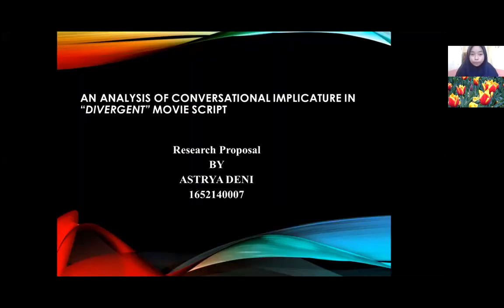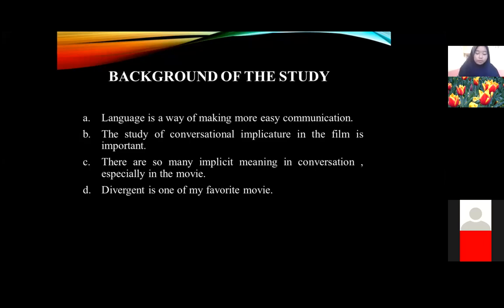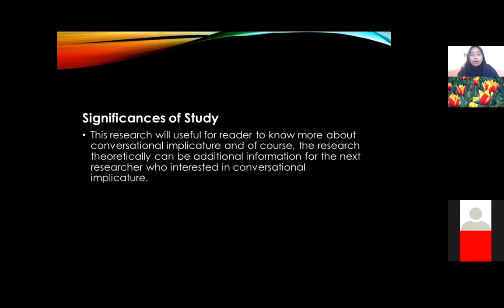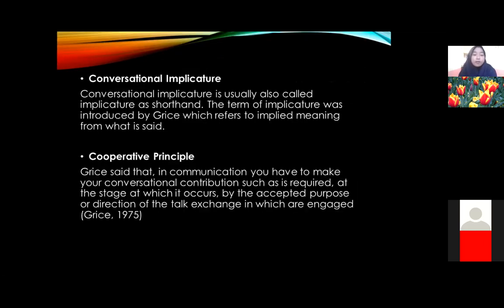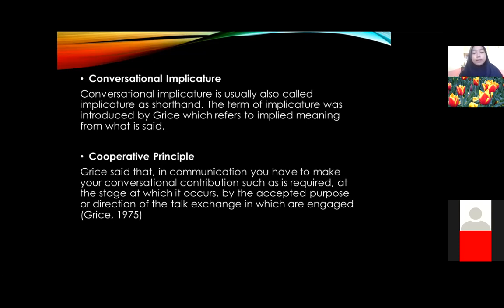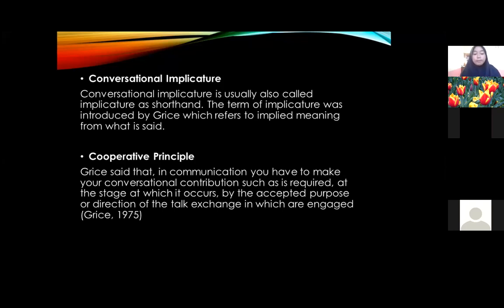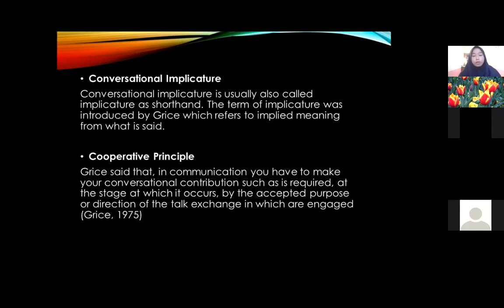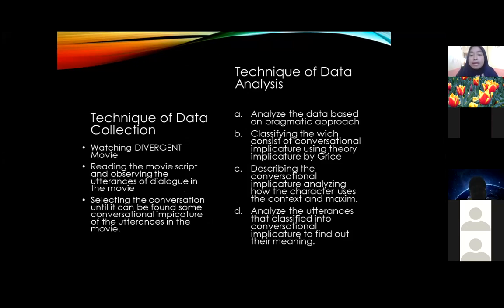Research Proposal Astrya Deny Majannang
Document from Prof. Murni Sang Etnograf